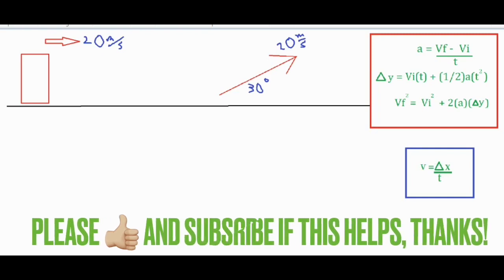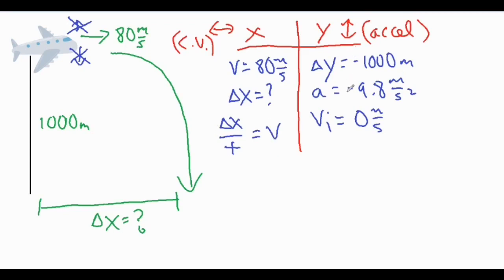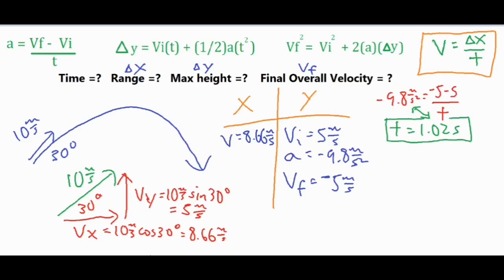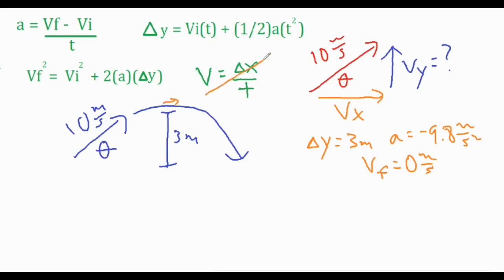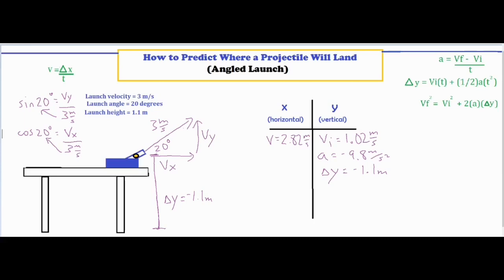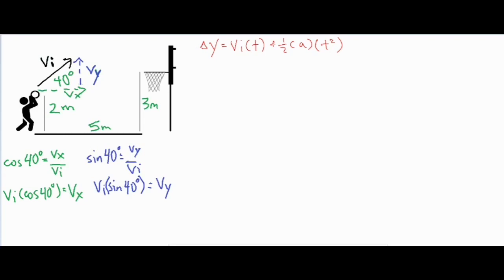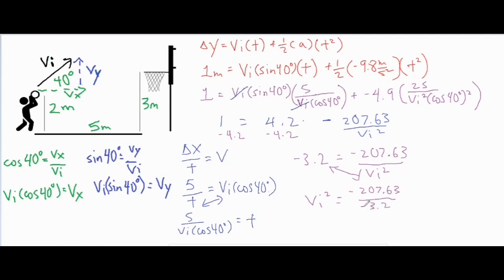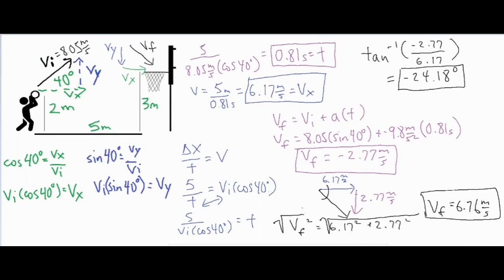Projectile Motion Problem Solving (5 Examples & Strategies)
Setup/Organization (0:00-4:10)
Airplane Drop (4:11-9:20)
Full Range Problem (9:21-17:35)
Unknown Angle Problem (17:36-21:25)
Elevated Angle Launch (21:26 - 29:58)
Basketball Shot Problem (29:59- end)
In this video, projectile motion concepts and problems are addressed.  The video starts with how to analyze and organize a problem.  The video then progresses through 5 progressively more difficult projectile problems.